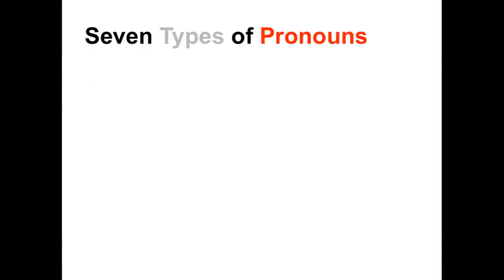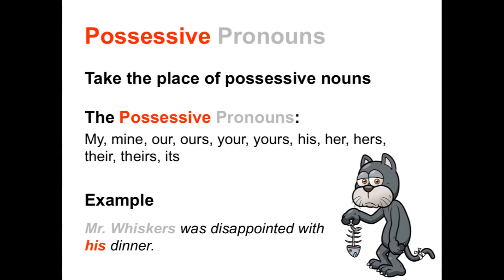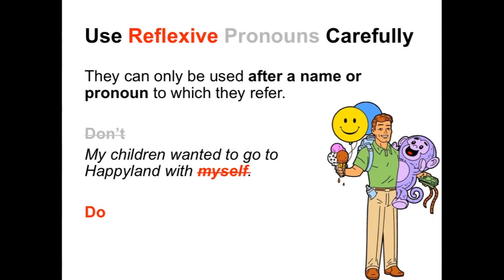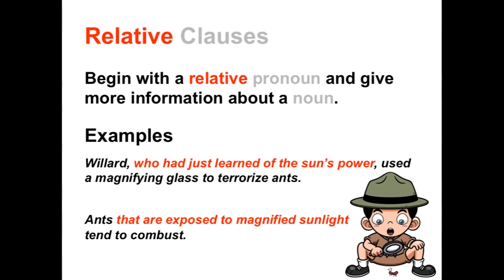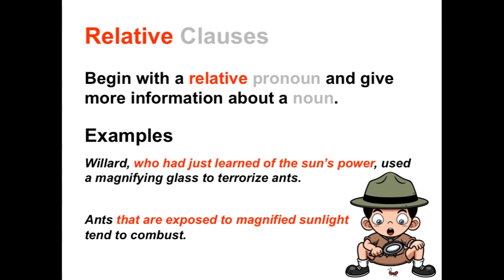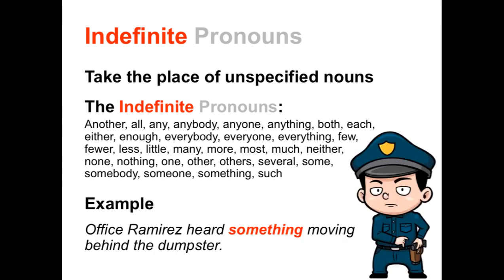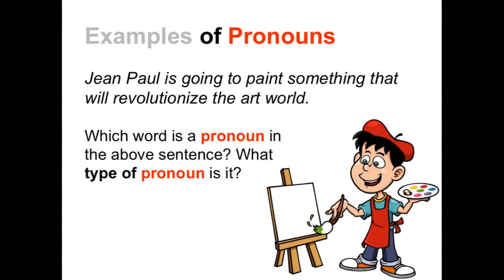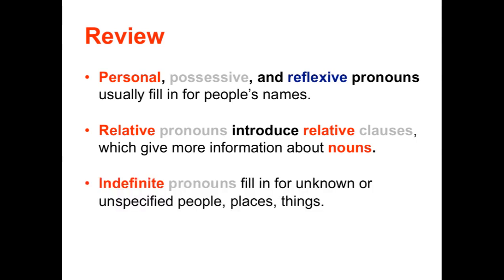Types of Pronouns English Made Easy